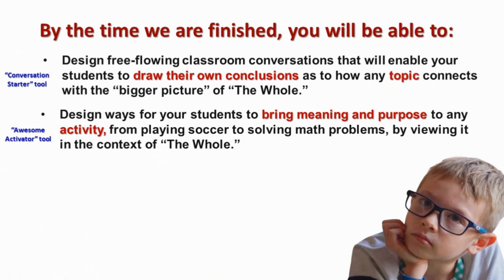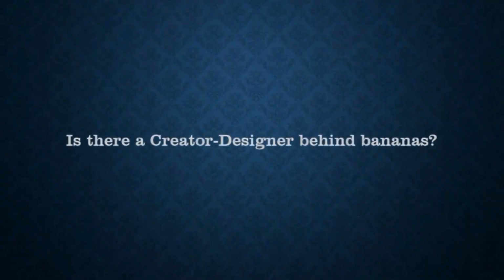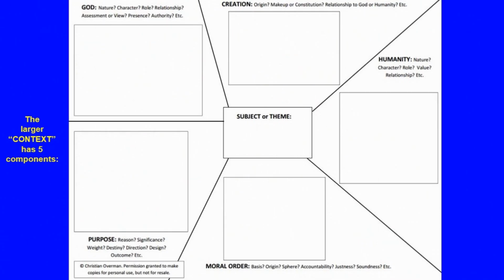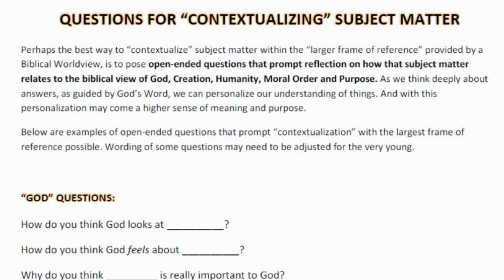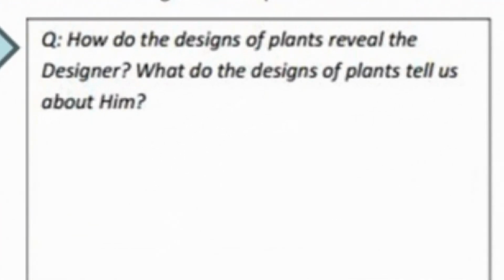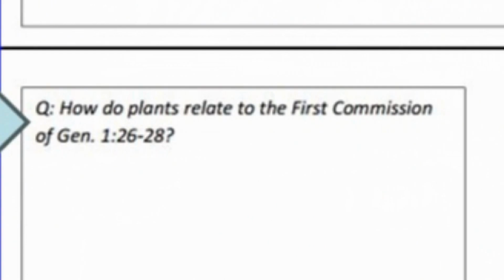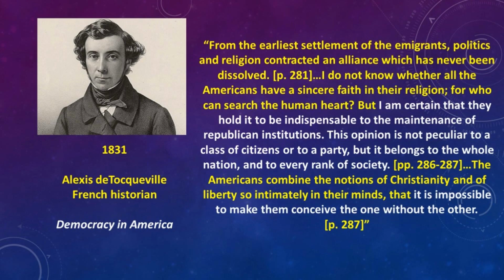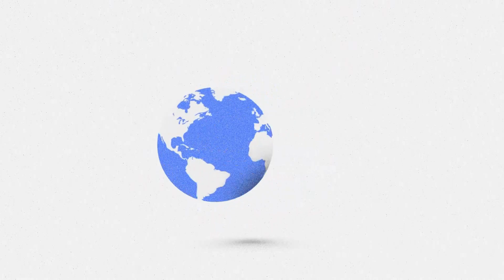PART 1 Biblical Worldview Development (C. Overman)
This is a temporary posting for review purposes only. Part 1 of 4 parts.

For Dr. Overman's book, Assumptions That Affect Our Lives,